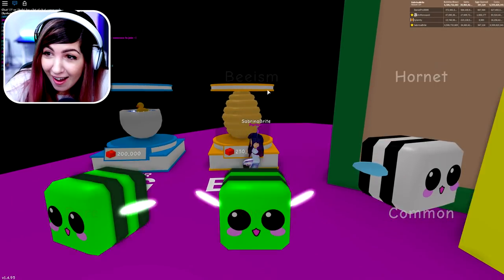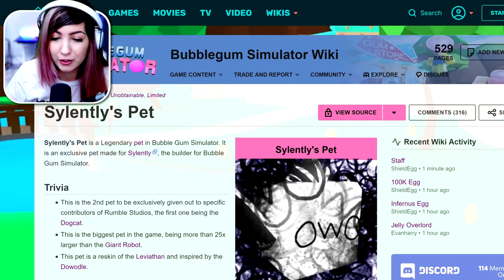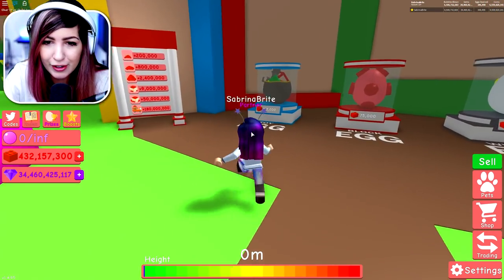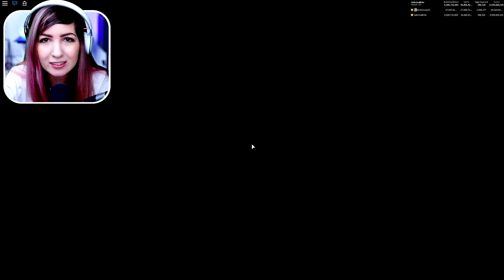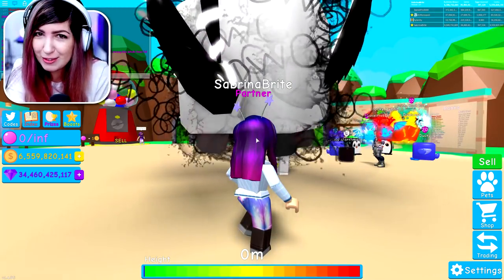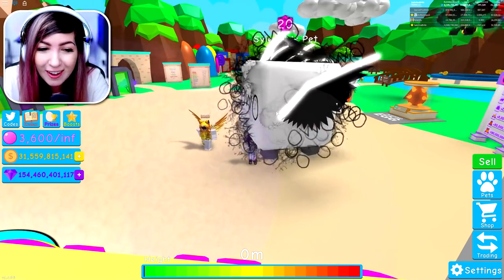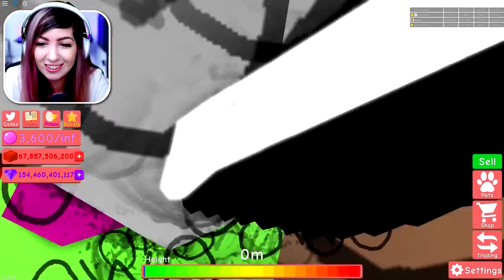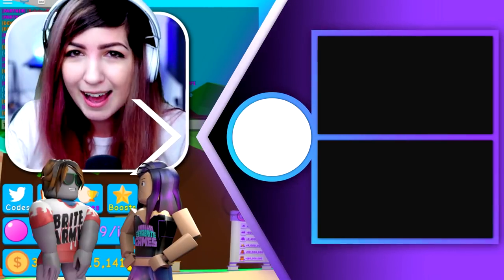SYLENTLY'S PET! 😱 (Admin Only and Most Powerful Pet) | Roblox Bubble Gum Simulator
SYLENTLY'S PET 😱 (Admin Only and Most Powerful Pet) in Roblox Bubble Gum Simulator!